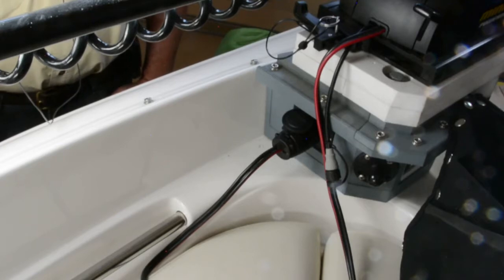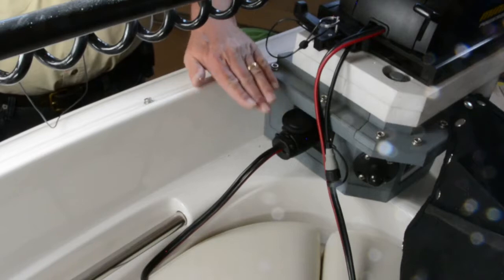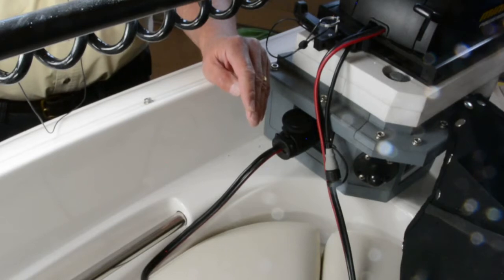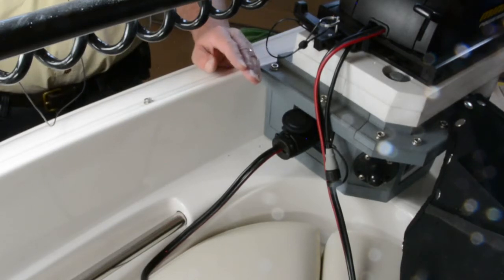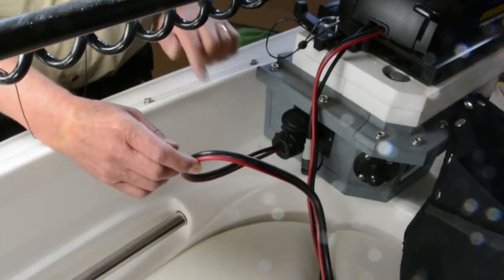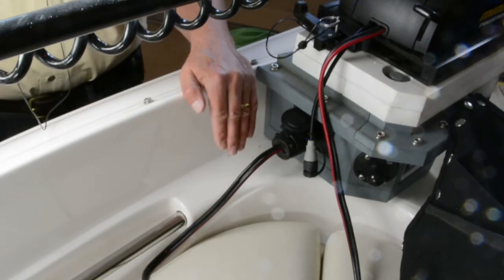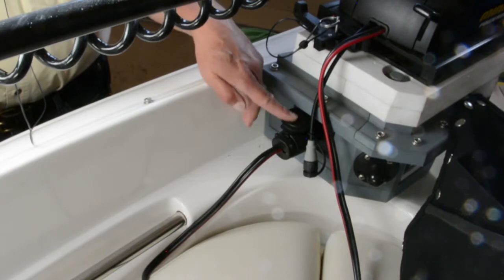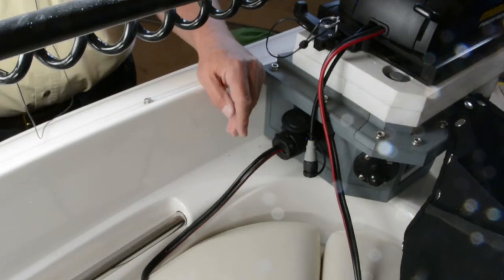Trolling Motor Plug Install Dos and Donts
Many boat owners have problems with their trolling motor plugs at some time or another.

This video tries to give you some basic hints on things to consider when you install a trolling motor plug and receptacle in your boat.

Most of these tips do not cost you anything, or very little, and will extend the useful life of your trolling motor plug and receptacle, regardless of brand and model.

Golden Channels Education Series provides do it yourself fishers and boat owners with better knowledge about marine electronics and electrical systems.

Marine and fishing electronics and electrical systems create many problems for the do it yourselfer.  Golden Channels tries to respect that many of our followers are working on a budget, and just need some basic advice and knowledge from someone with experience.

We have a hundreds of years experience in electrical and electronic systems, wiring, and communications.

If you are looking for trolling motor plugs and receptacles, we offer a number of models and brands